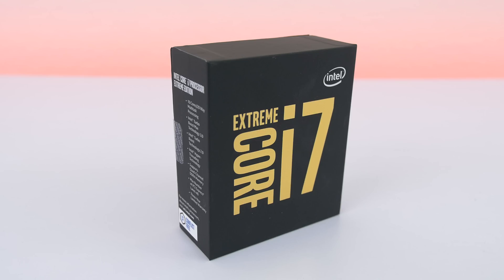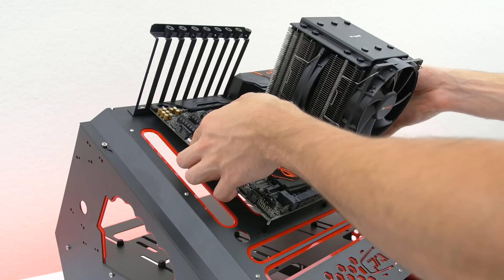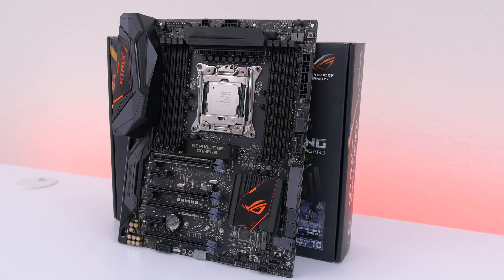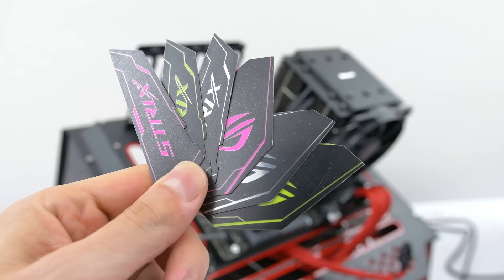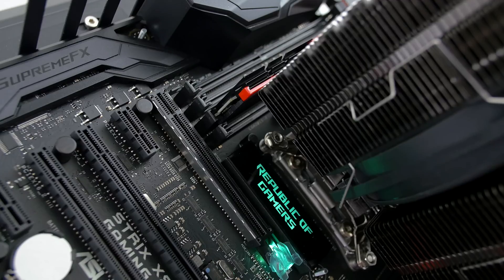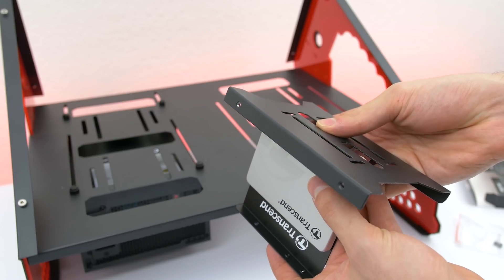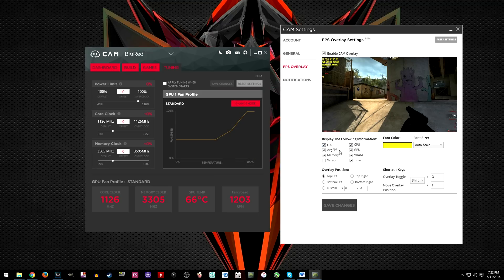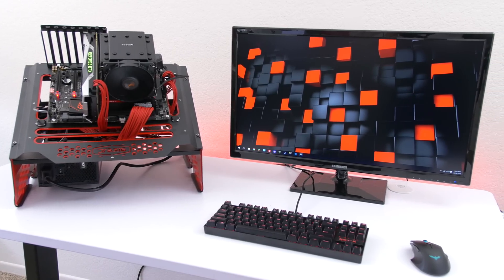i7-6950X | EVGA GTX 1080 - Test Bench Build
Intel i7-6950X + ASUS ROG Strix X99 + GTX 1080 = Win.
►US Links◄
►UK Links◄
ASUS Strix X99 Motherboard
Corsair AX1500i
EVGA GTX 1080 FE
G.Skill Trident Z 16GB Ram
Dark Rock Pro 3 Cooler
Transcend 512GB SSD